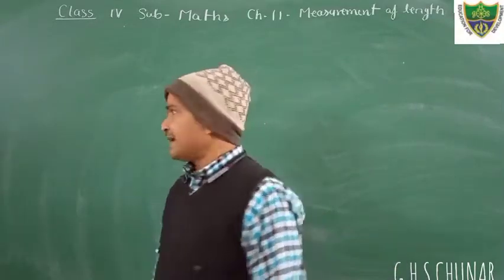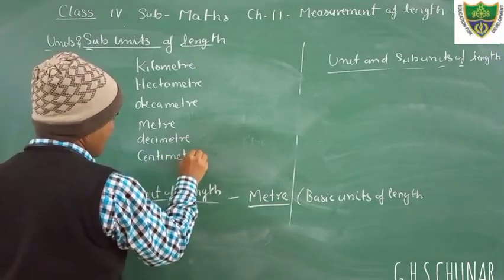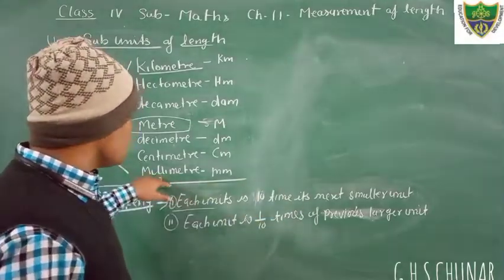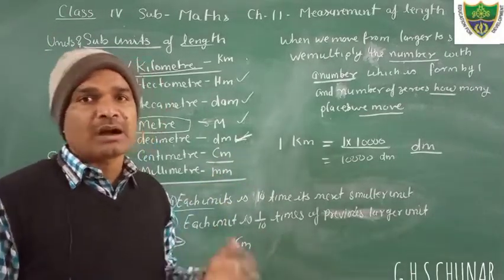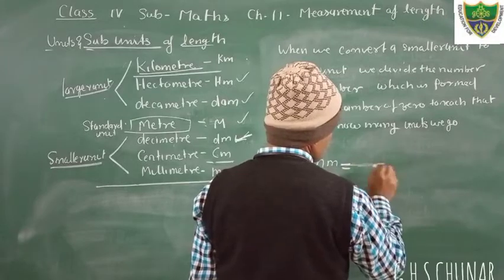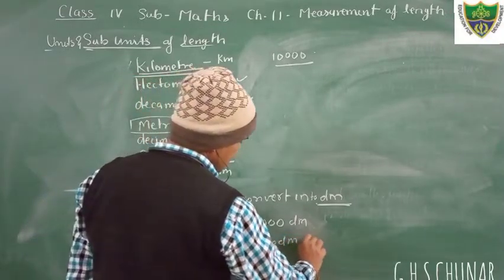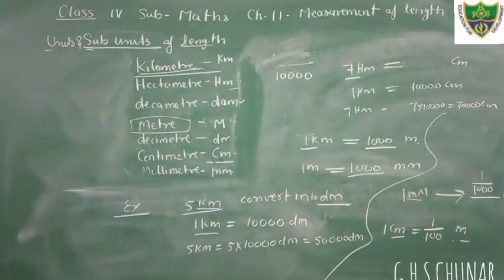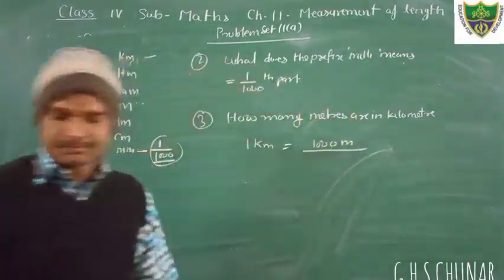Class 4 Maths Measurements of length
Relationship between unit and subunits of length